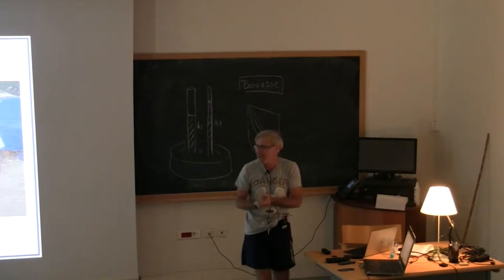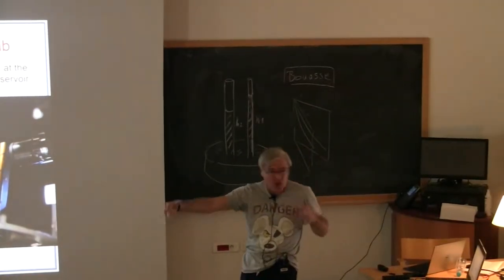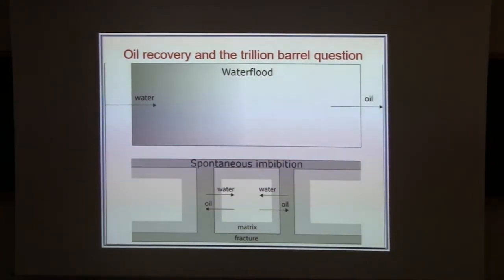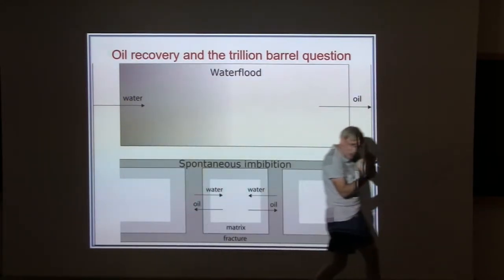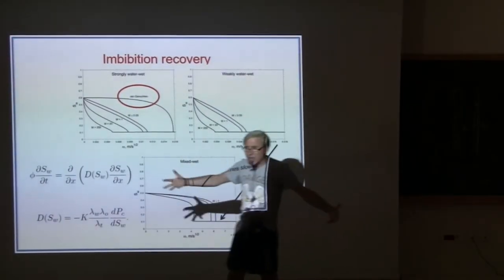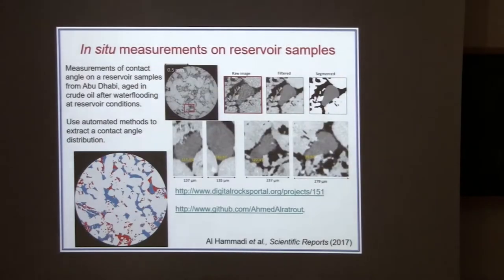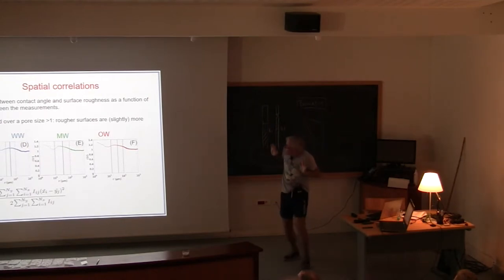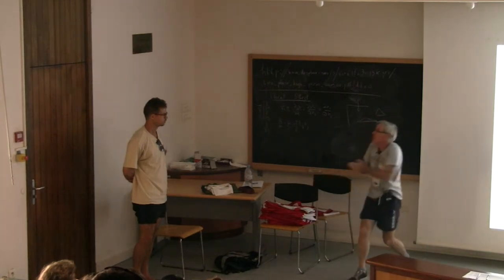Martin Blunt - Peering into the pore space : wettability, roughness and fluid flow (Presentation)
This presentation was presented during the 4th Cargèse Summer School on Flow and Transport in Porous and Fractured Media in 2018. Don’t hesitate to have a look on other lectures of the summer school on our channel!

Micron-resolution X-ray imaging has allowed us to see inside rocks and other permeable media, and to observe fluid configurations at reservoir temperatures and pressures. One fundamental control on fluid flow is wettability, or the distribution of contact angle. We use direct measurements of contact angle in pore-space images to define a mixed-wet state where there is a wide distribution of effective contact angle with values above and below 90 degrees: the amount of variation is correlated with local measures of the surface curvature. We discuss how such a wetting state can emerge from thermodynamic considerations and then explore implications for fluid flow. We suggest how an ideal wetting state may be engineered to optimize either recovery or trapping. We hypothesize that a similar mixed-wet state may be observed in biological materials, from leaves to lungs, since it allows the simultaneous flow of two fluids over a wide saturation range.